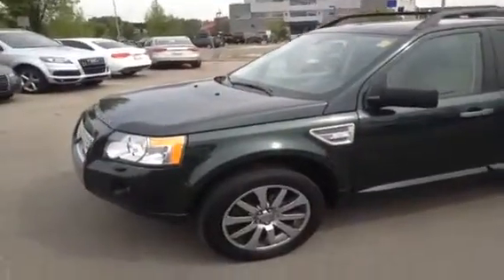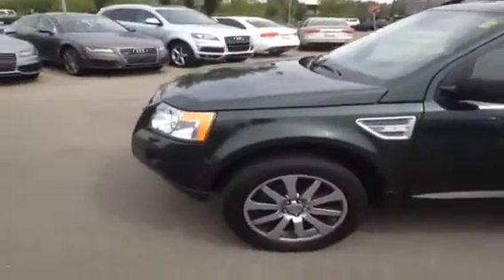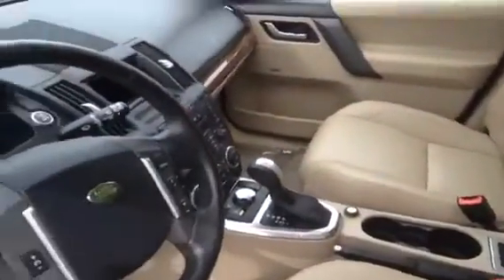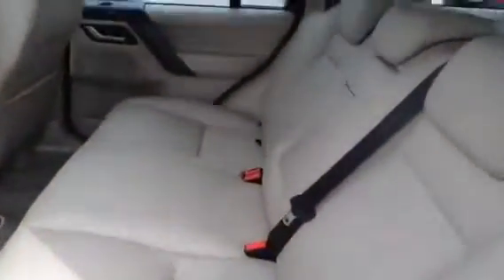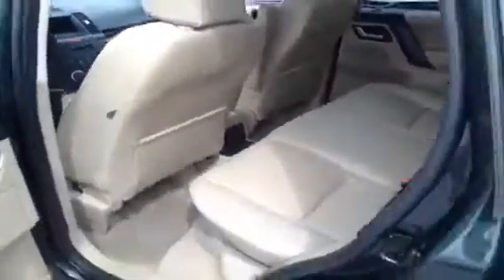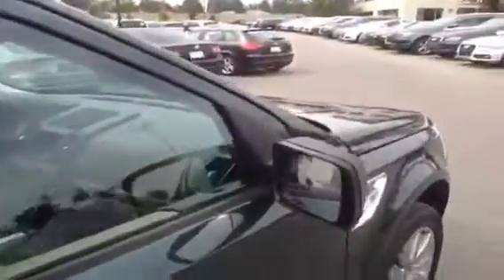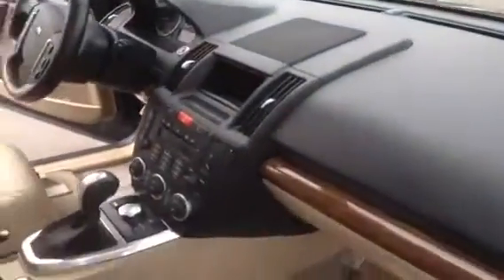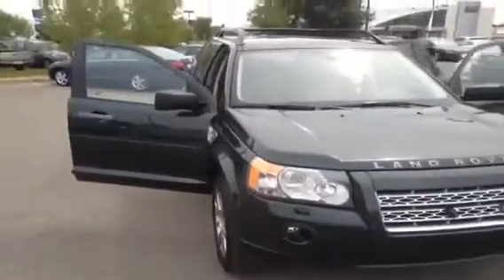2010 Land Rover LR2 AWD 4dr HSE 4 Door Sport Utility | Glenmore Audi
This is a 2010 Land Rover LR2 AWD 4dr HSE 4 Door Sport Utility All Wheel Drive with 6-Speed A/T transmission Green[Galway Green Metallic] color and Almond interior color.  This video is recorded and uploaded by cDemo Mobile Inspector.                             Detailed vehicle info with more photo(s) is available